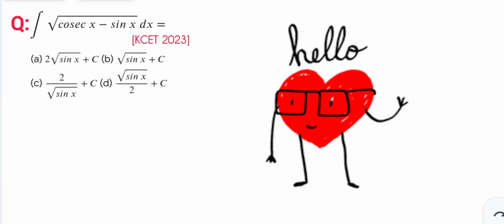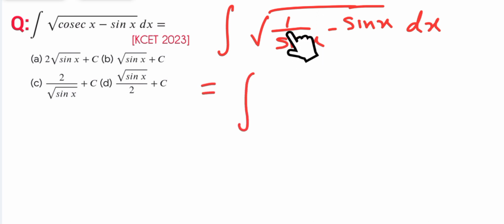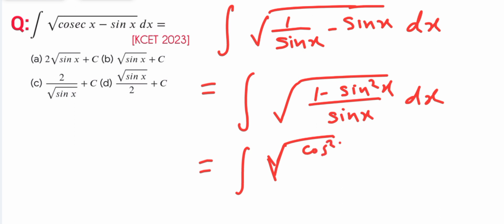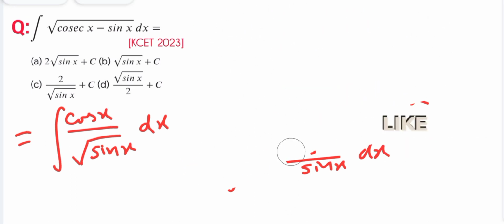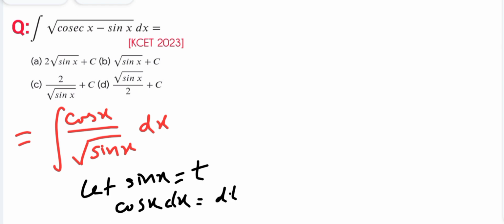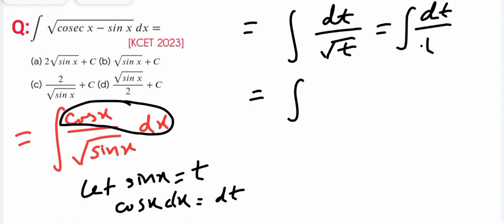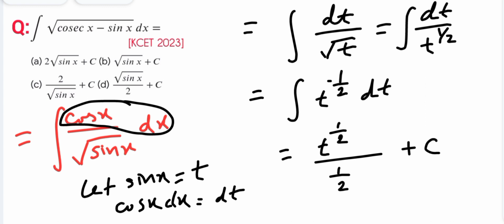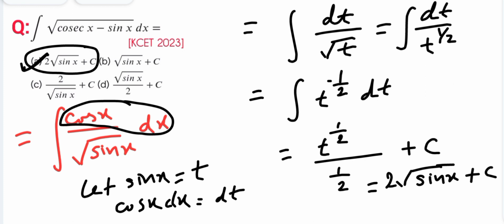Integration of square root of (cosec x - sinx) dx = ? || 12th/PUII || KCET Previous Year Question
Integration of square root of (cosec x - sinx) dx = ? || Class 12th/PUII || KCET Previous Year Question